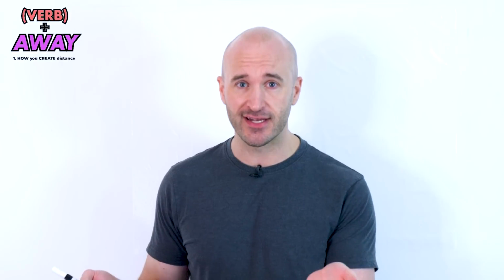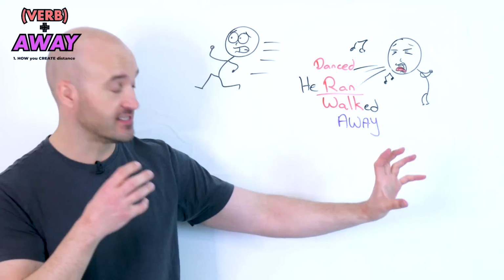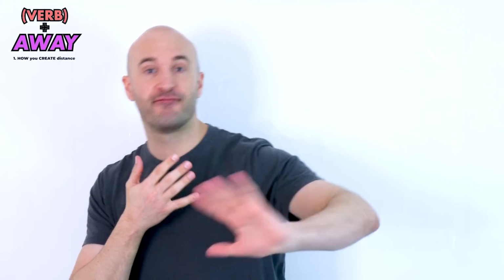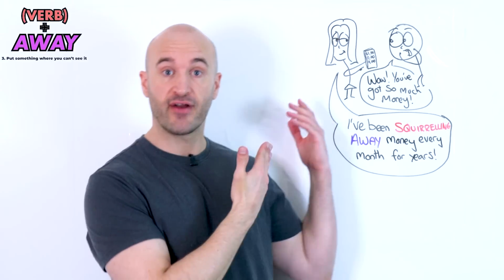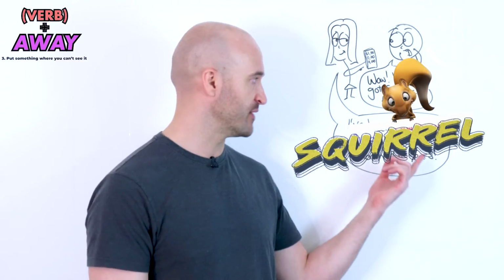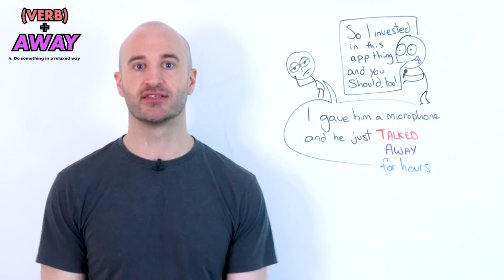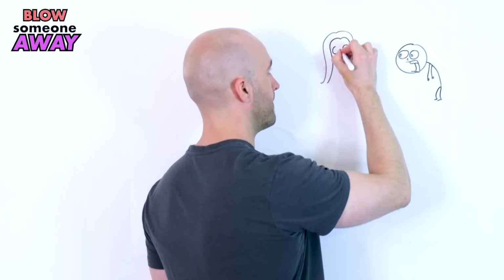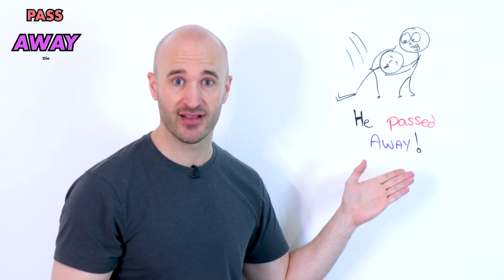Phrasal Verbs with "AWAY" - Learn 1000 PHRASAL VERBS!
Welcome back to Learn English with Papa Teach Me. I'm Aly, and this is the best English class on YouTube!

IMPROVE YOUR ENGLISH WITH EXAM SUCCESS! AND MY EBOOK!

BECOME A CHANNEL MEMBER - Boost your English with extra study materials to use in my Private Study Group (on Discord!) or for self-study:

► ABOUT ME:
Hi! I’m Aly, I'm from London, and I've been teaching English for more than 10 years. I love teaching English and helping YOU study English better and in a more fun way! I made this channel to help me apply for jobs, but now this IS my job, and here I am... happy as can be, with you lovely people!